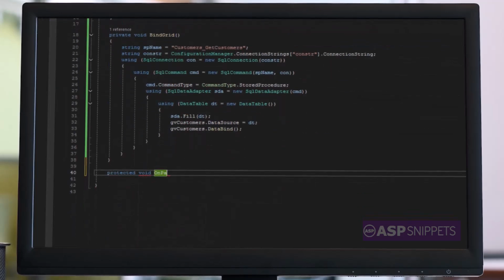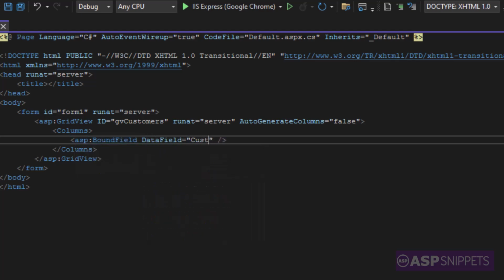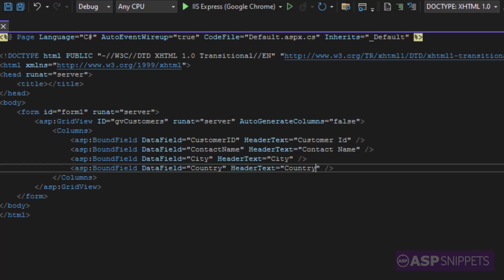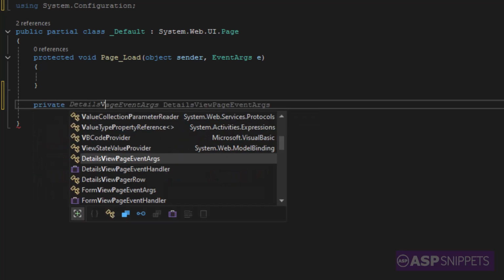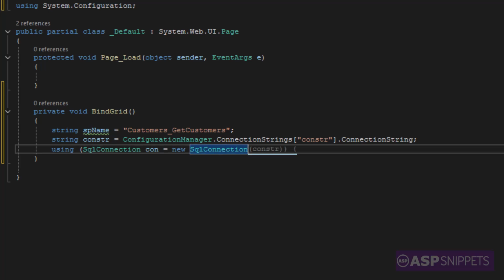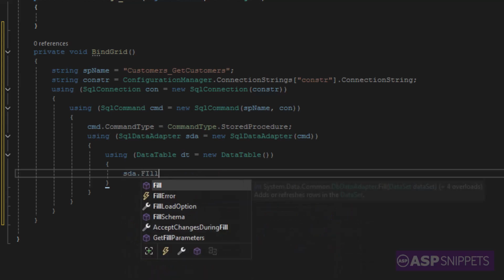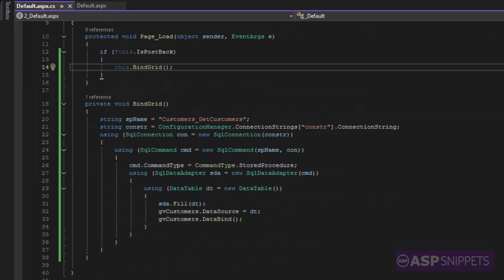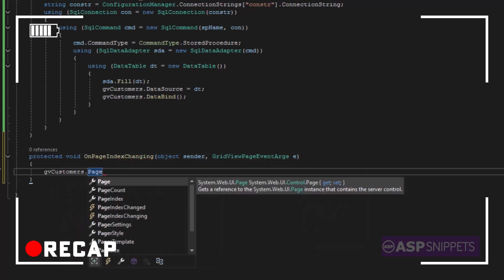Select with Stored Procedure in ASP.Net using C#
Here Mudassar Khan has explained with an example, how to select with Stored Procedure in ASP.Net using C#.

Chapters:
00:00 Introduction
00:10 Database information
00:27 Adding Fields to the Form
01:59 Inheriting Namespaces
02:16 Selecting data from Database
04:23 Applying Paging to GridView
05:16 Demo